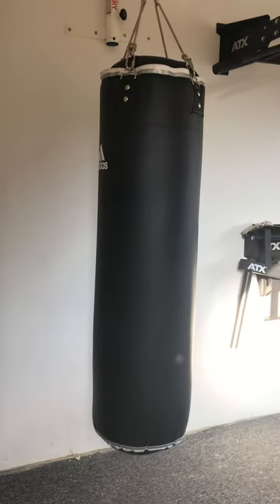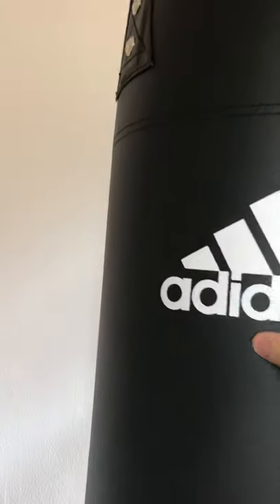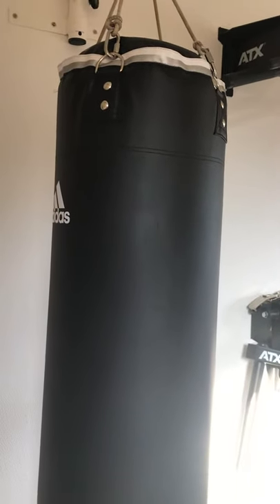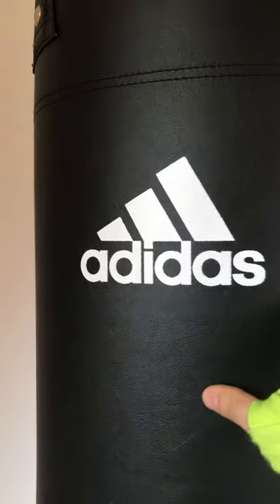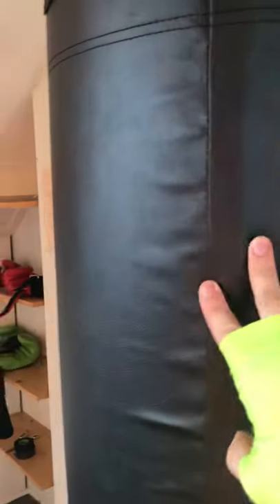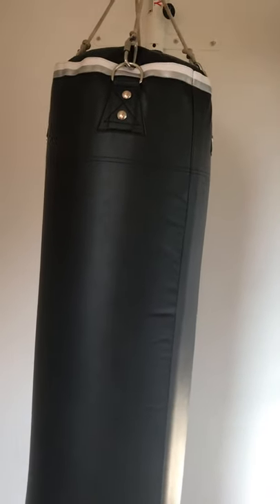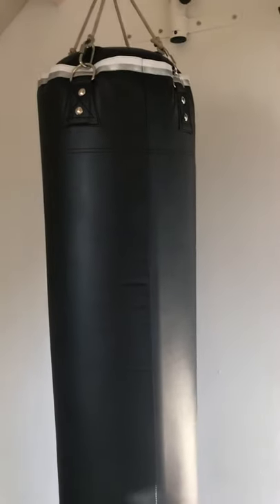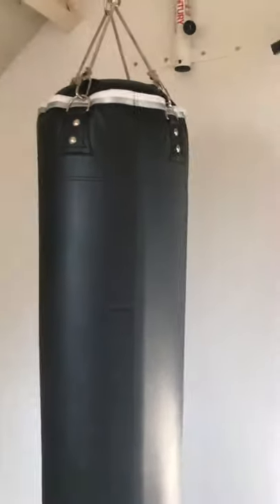Adidas pro safety heavy bag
Review of the punching bag adidas pro safety